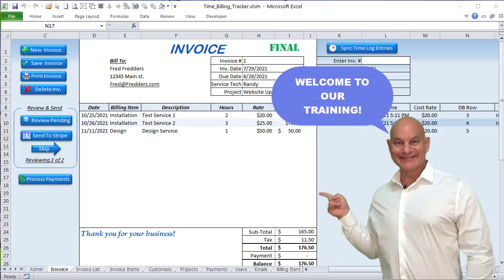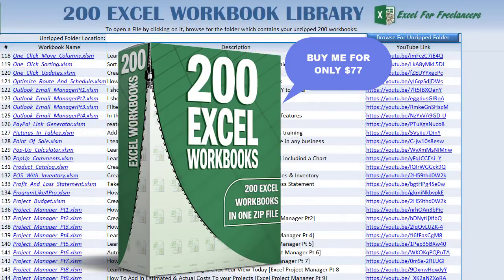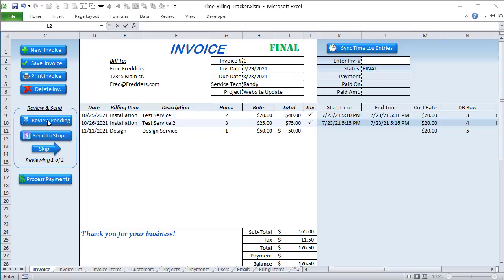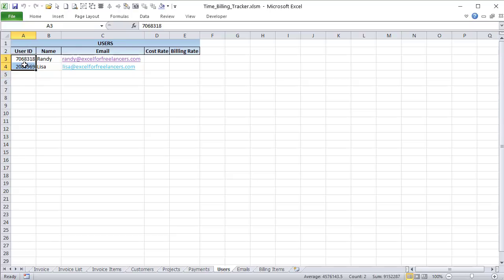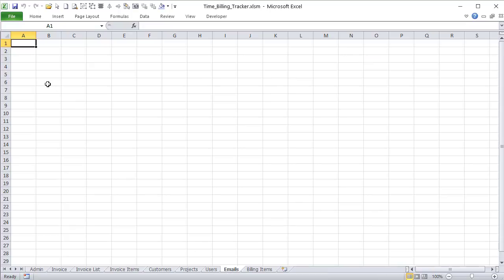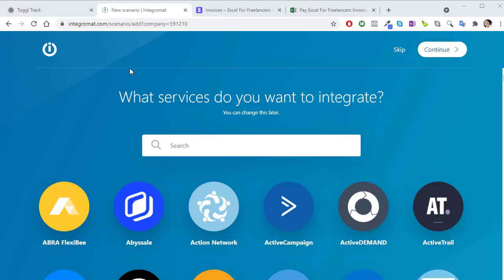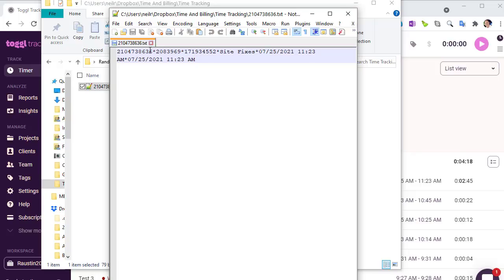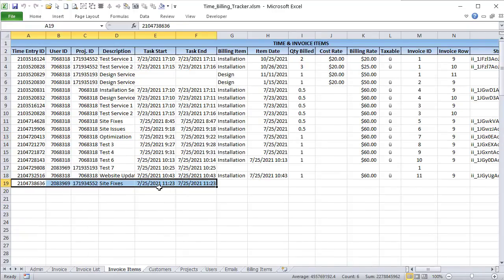Create This Automated Time & Billing Tracker With 1-Click Invoicing & Stripe Payments In Excel Today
In this week’s training, I will show you how to track projects, time, Invoicing & Payments all in a single application.

TIMESTAMPS:
0:00 – Introduction
0:40 – Overview
29:15 – Check for New or Updates
55:17 – Review Invoice
58:21 – Load Unbilled Project
1:10:00 – Save and Update Invoice
1:20:52 – Add New Customer
1:28:00 – Add Items Invoice
1:34:28 – Create Invoice
1:45:11 – Add Payments Invoice